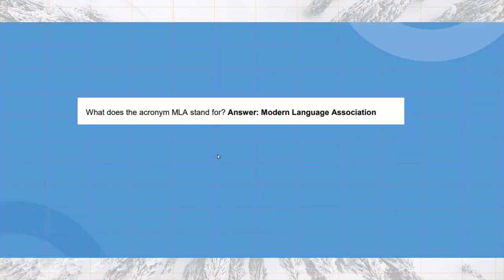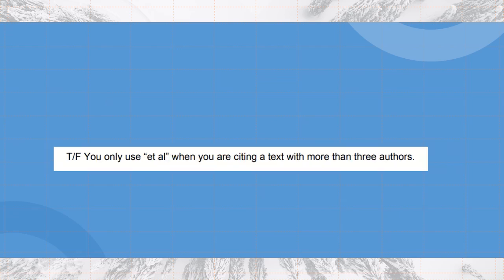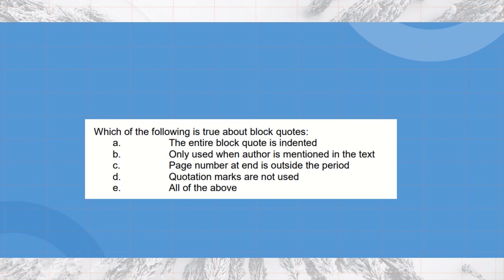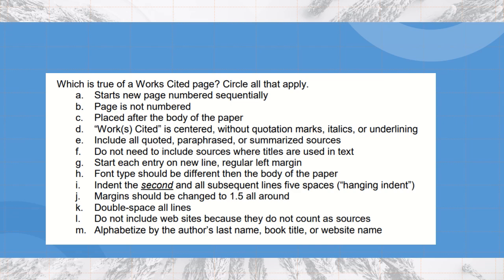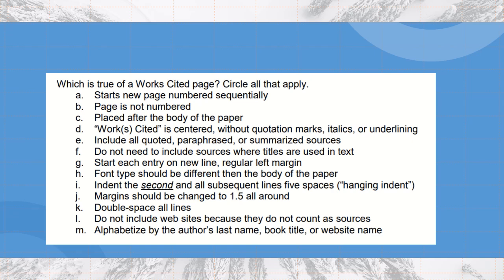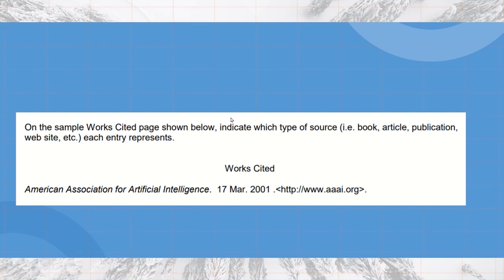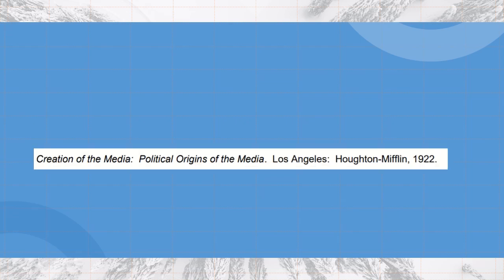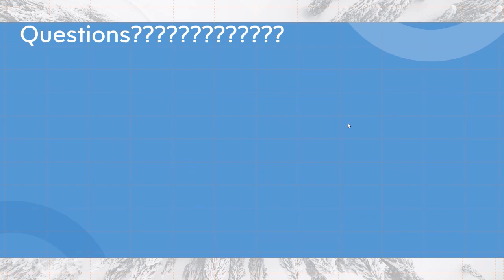MLA Review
MLA Formatting Review